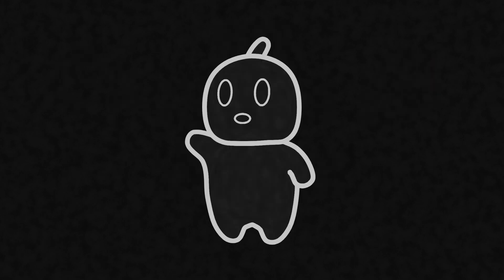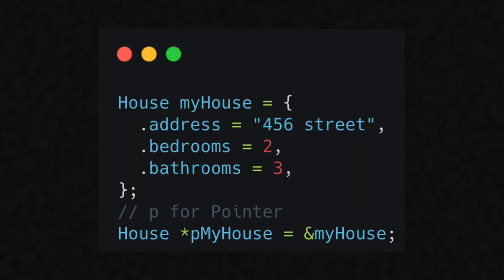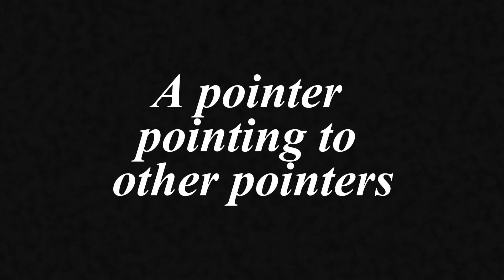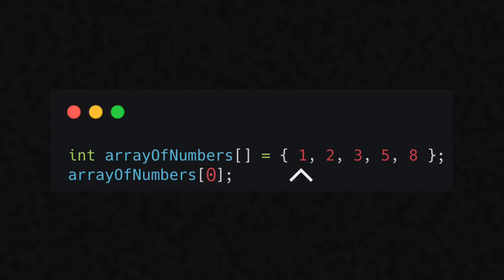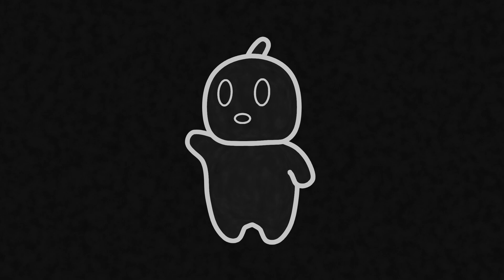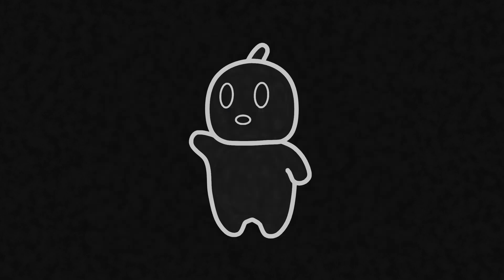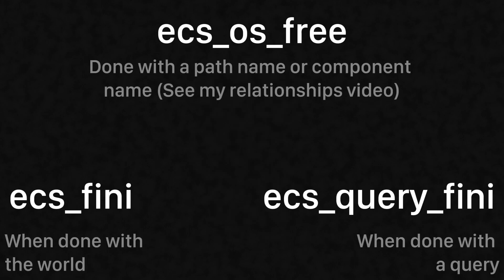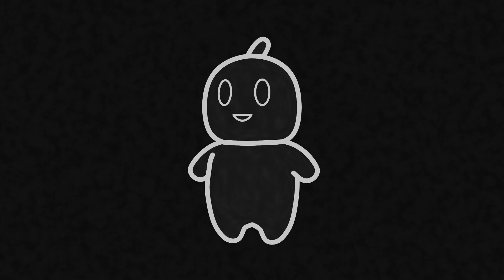Some Pointers for C — Hytale Intended Development Ep. 7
It's dangerous to go alone! Watch this.